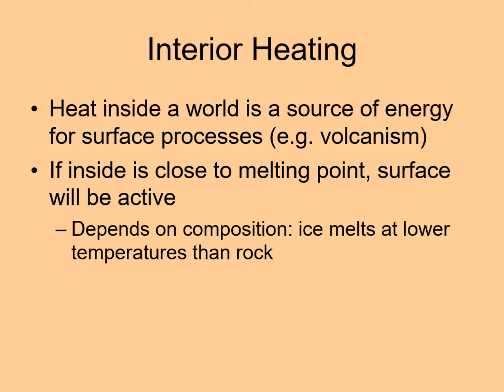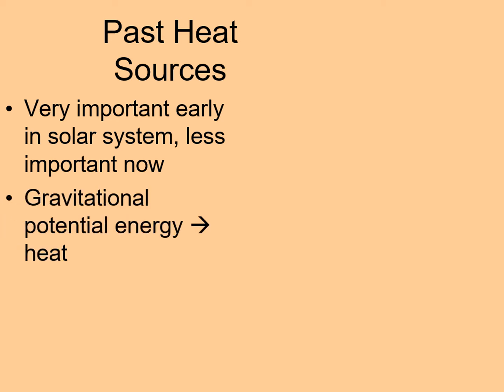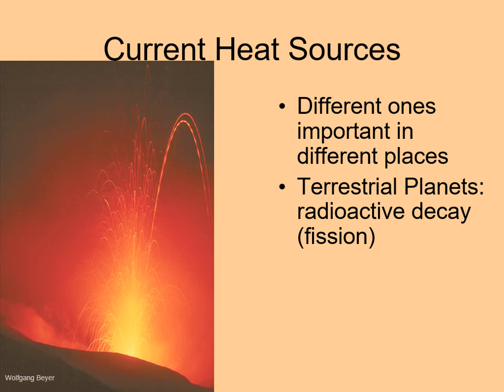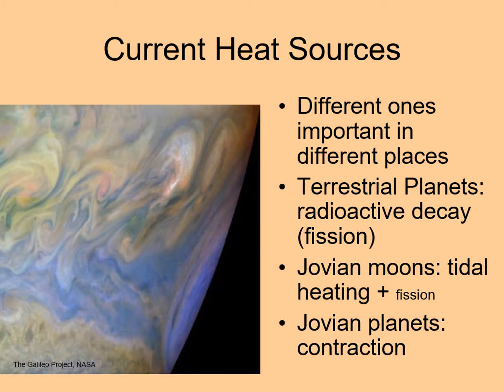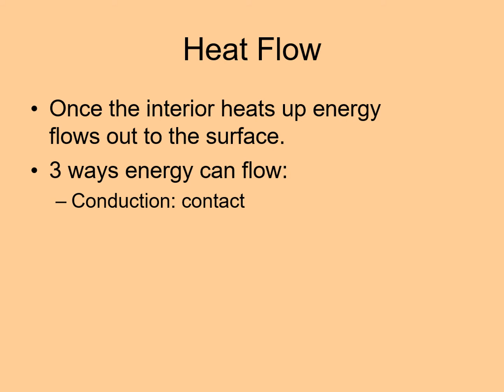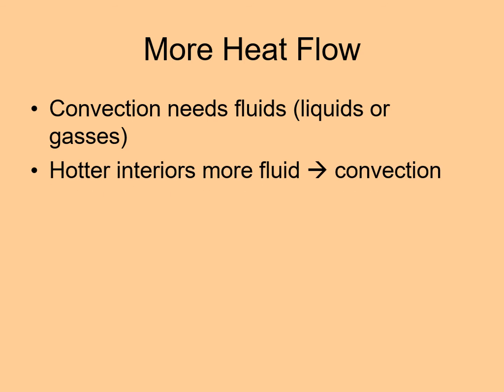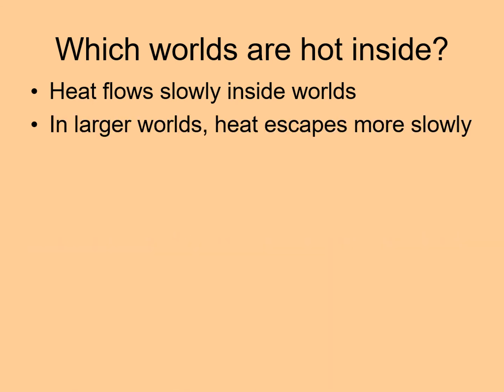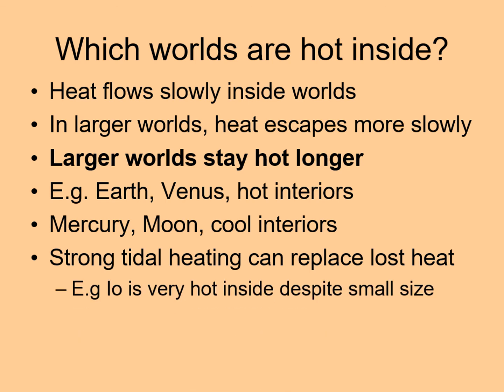Planetary Astronomy Lecture 08 Planetary Interiors Part 2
Part 2 of the Planetary Interiors Lecture from Planetary Astronomy. This part focusses on the processes that heat interiors.